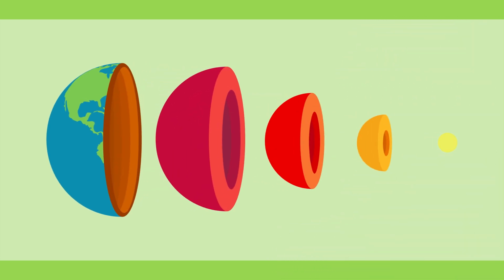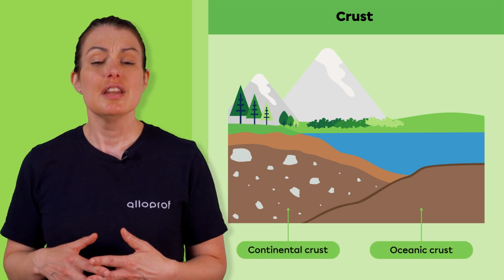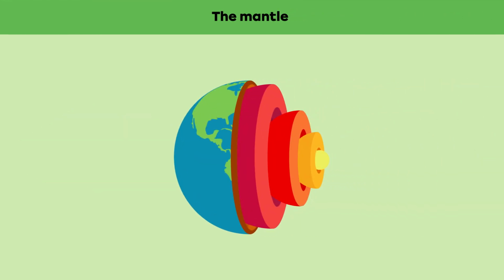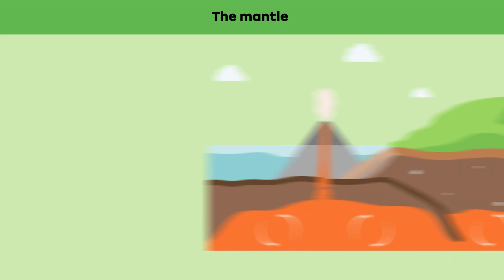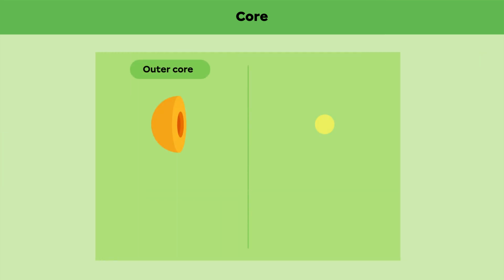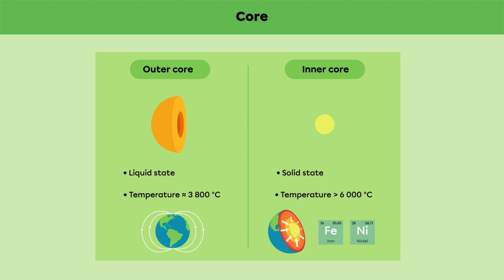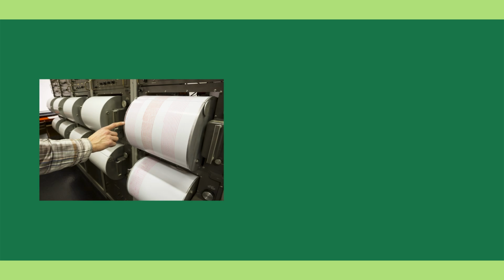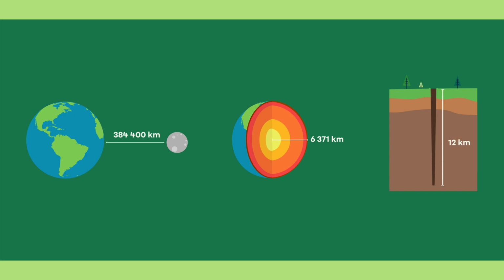The Internal Structure of the Earth | Science and Technology | Alloprof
If we could dig to the centre of the Earth, what would we see?

Jess explains everything you need to know about the internal structure of the Earth.

Timestamps:
0:00 The formation of Earth
0:55 The crust
1:34 The mantle
2:09 The core
3:05 Conclusion